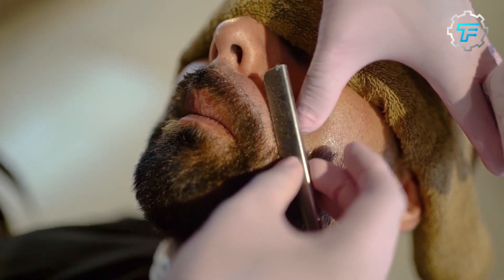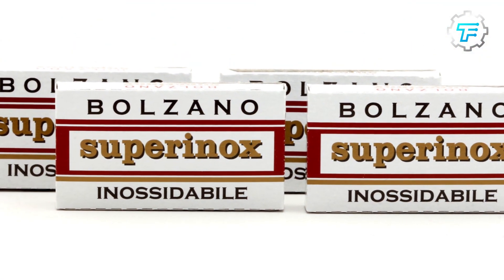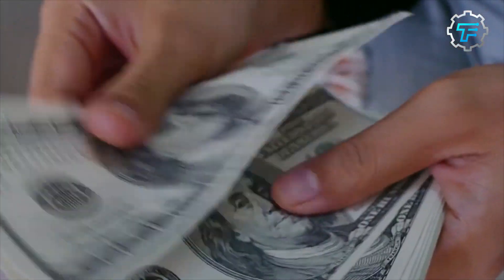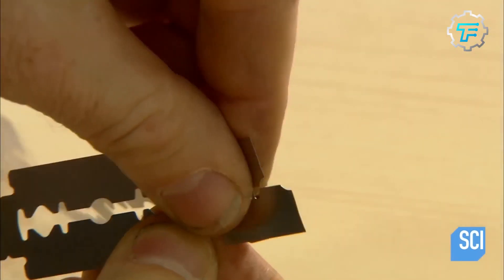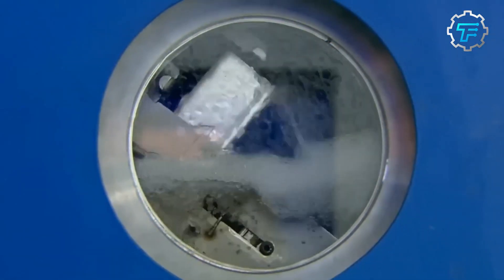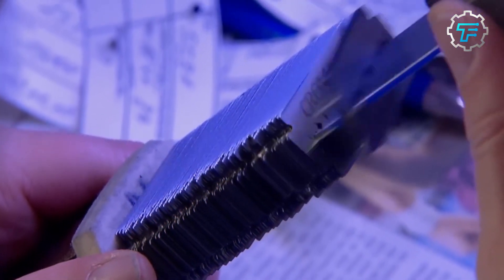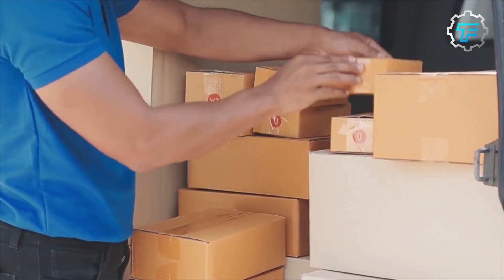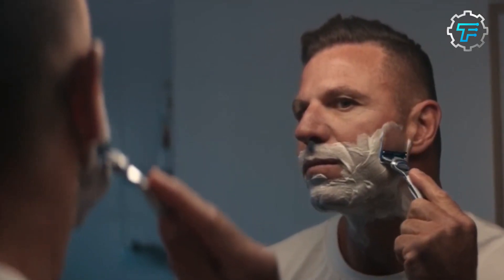Ever Wondered How Böker Razor Blades Are Made?! Join us on this FanTECHstic Factory Tour!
How razor blades are made! Curious about how razor blades are made? Get ready to discover how razor blades are made!

Do you know that Boker razor blades were once used as currency in some parts of the world?

Curious to learn where and why?

Watch the video until the end to find out why Boker razor blades were used for barter as we explore the history and manufacturing process of Boker razor blades.

From sourcing. rolling, stamping, tempering, grinding and polishing the stainless steel to the packaging and shipping of the final product, the manufacturing process promises the delivery of high-quality razor blades to its customers.